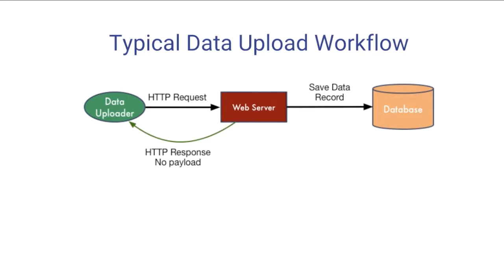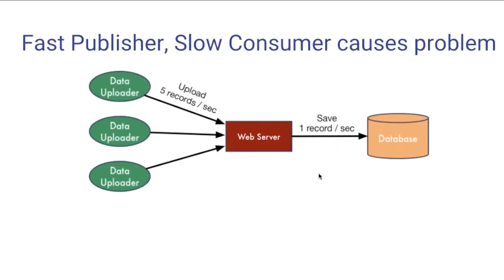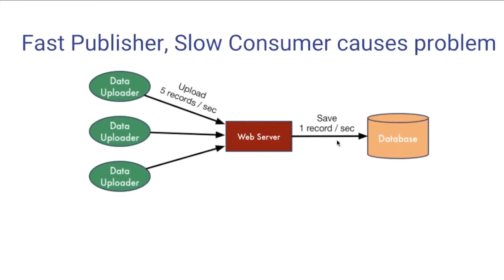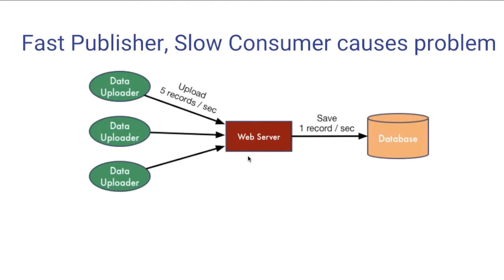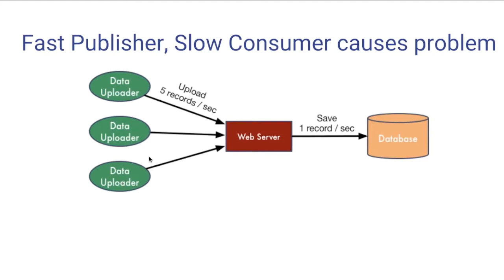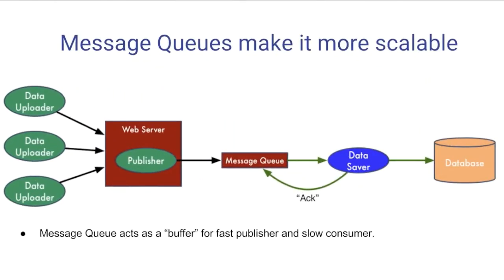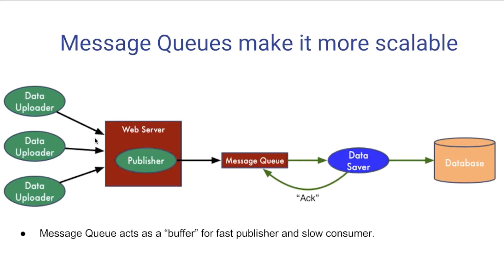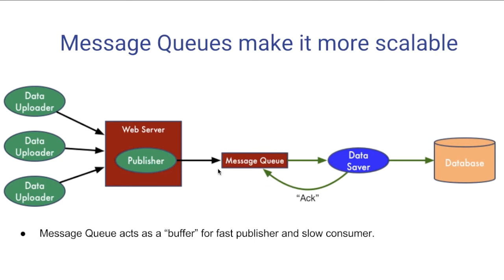RMQ 010 Solving the Slow Consumers